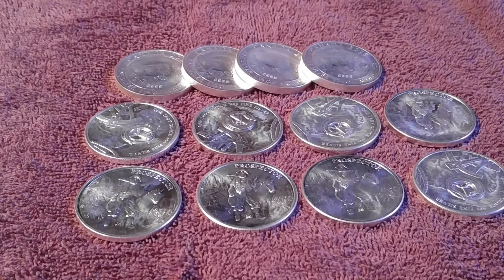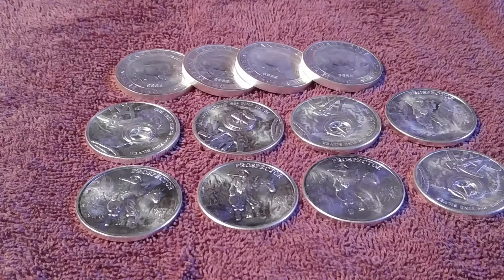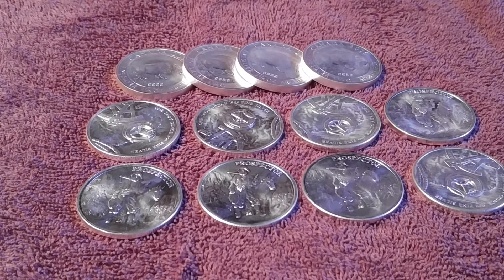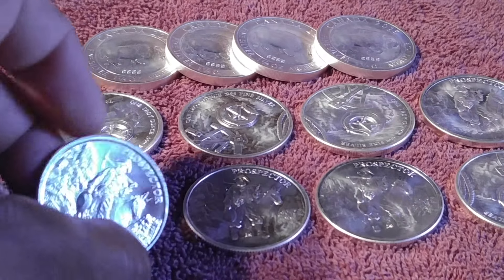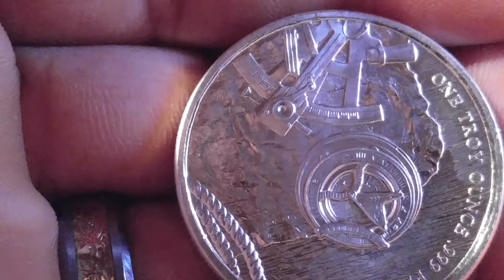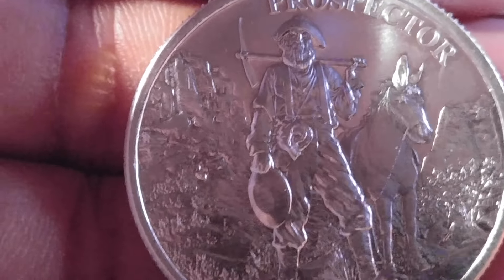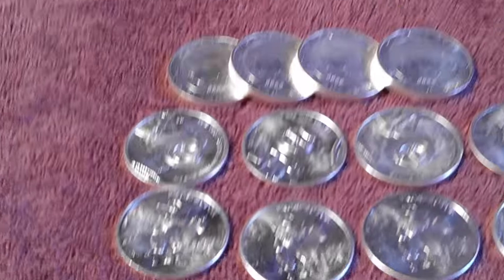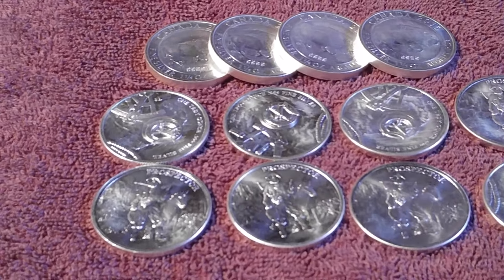Silver Prospecting the spot price way!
Please note that I am not a financial advisor. If you would like to send this channel mail that may be opened in one of our videos you can do so by sending it to, "The Silver Joker Channel" P.O. Box 12869 Cincinnati, Oh 45212
1. We will explain any rules for the Giveaway in our videos
2. No purchase is necessary.
3. All of the items given away are gifts from us to the winners.
5. To participate, you must be a subscriber and like the video.
6. People less than 18 years of age must have parental consent to participate
7. Void where prohibited. Silver! Silver! Silver!